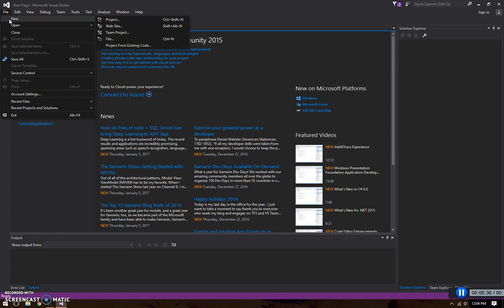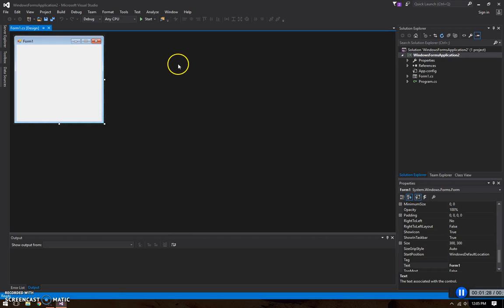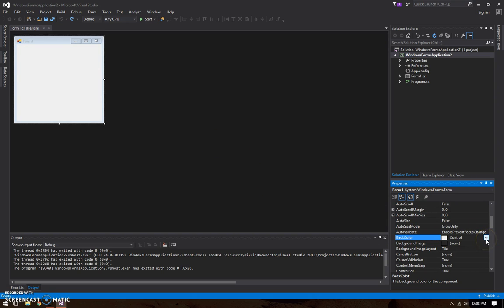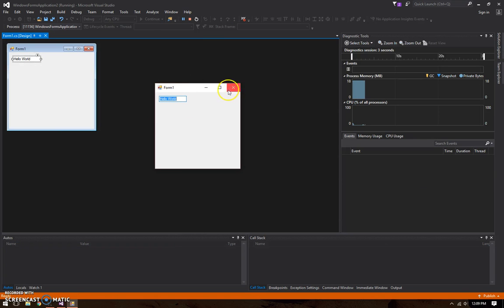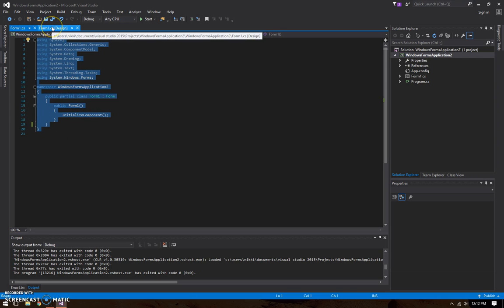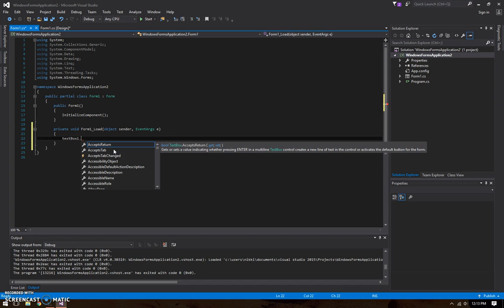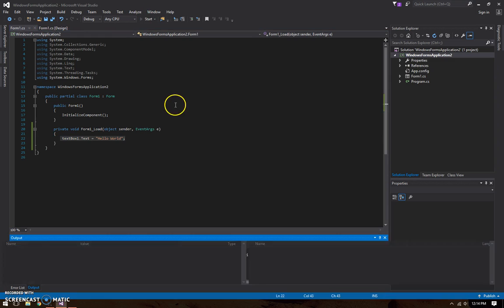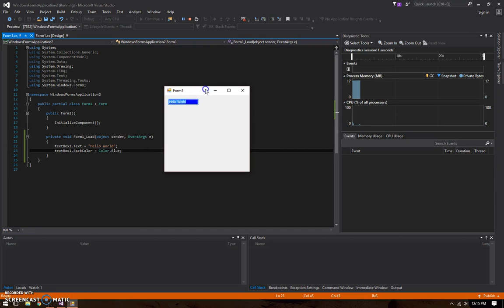Getting Started With Programming - #2 - How To Make Your First Application In C#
This video shows how to make your first Windows Forms application using C#.